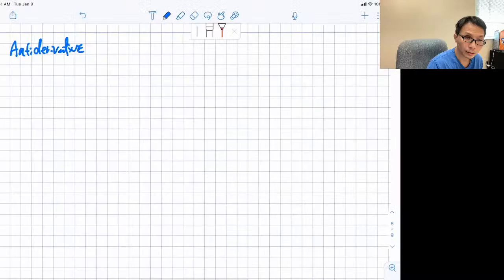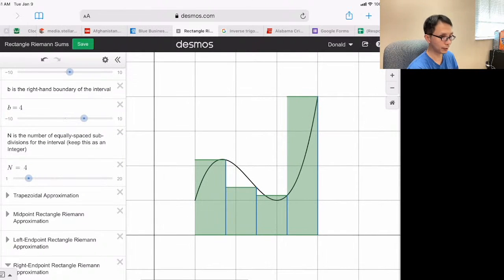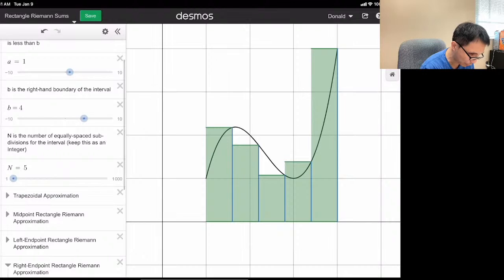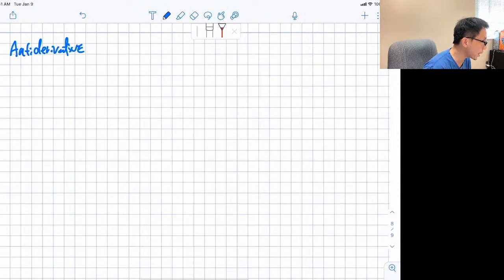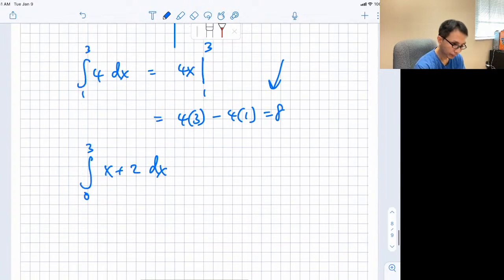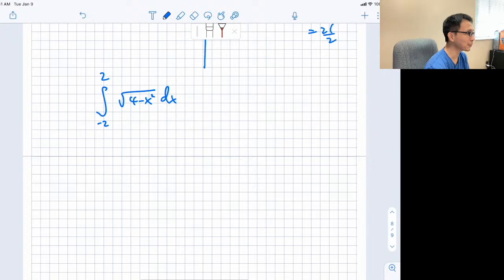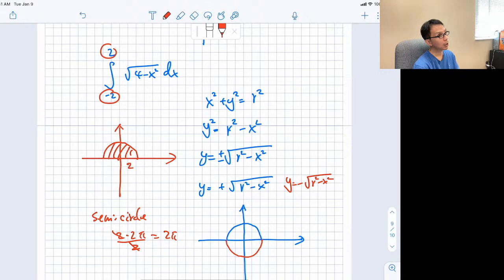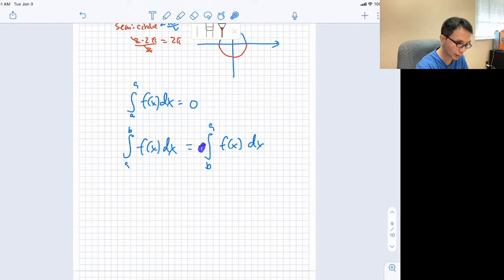BC Calculus Definite Integral